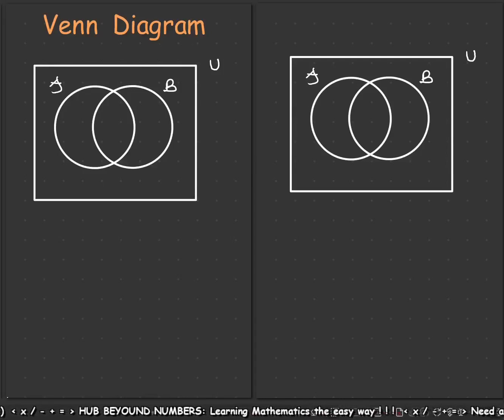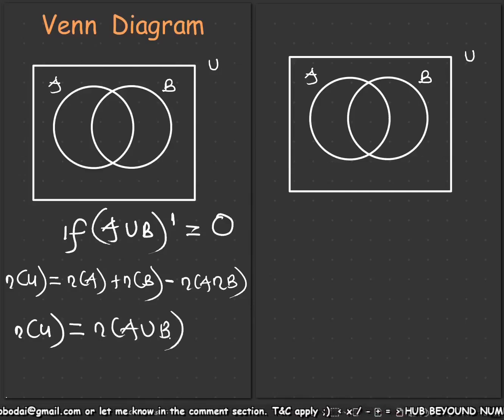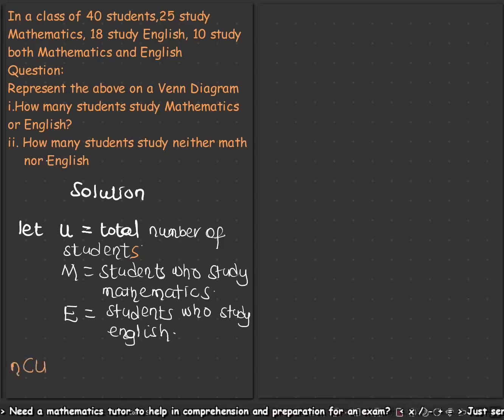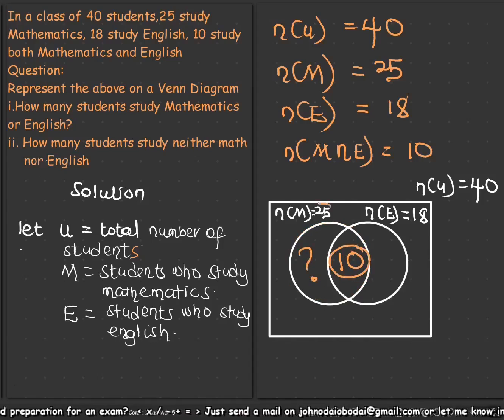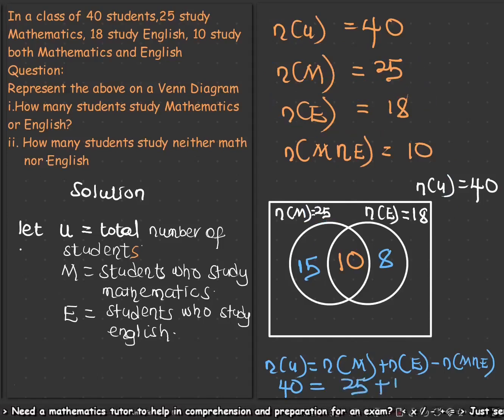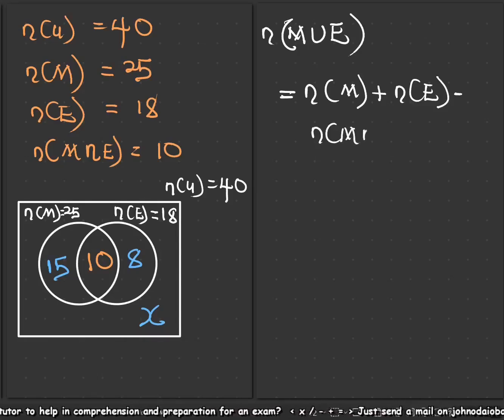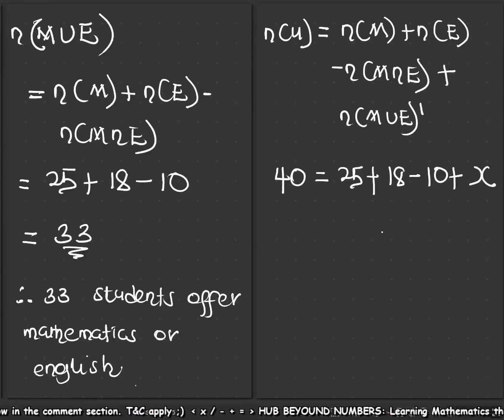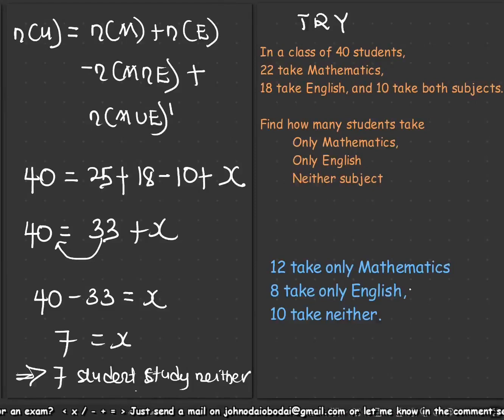Solving Word Problems with Venn Diagrams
🧠 Learn how to solve real-life word problems using Venn Diagrams!
📚 This video breaks down BECE-style problems involving two or three sets.

In this lesson, you’ll discover:

    🟢 How to read and break down word problems

    🔄 How to draw and label Venn Diagrams accurately

    🧩 Using given values to fill regions correctly

    ➕ Applying union (∪), intersection (∩), and complement (′) in real situations

    📝 Step-by-step solutions to typical exam-style problems

🎯 This video is perfect for:

    BECE candidates tackling set problems

    JHS students learning about applications of Venn diagrams

    Anyone who finds word problems confusing!